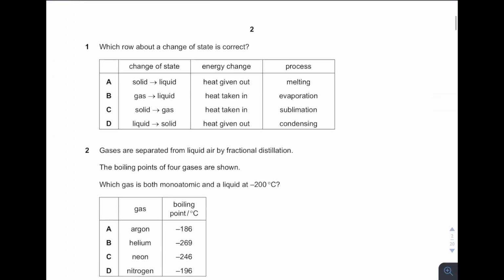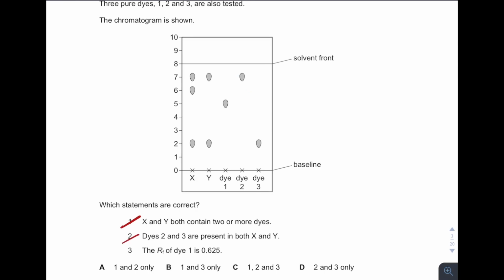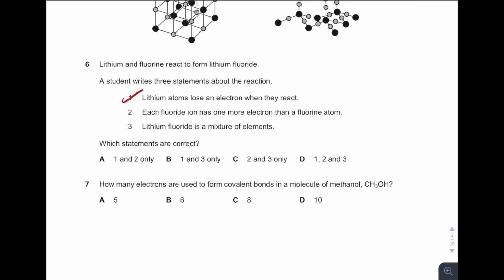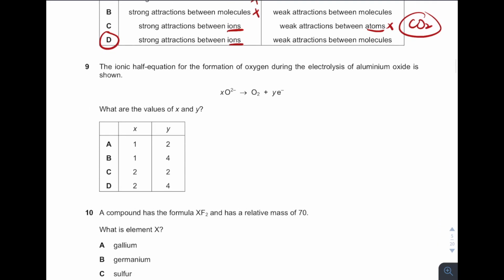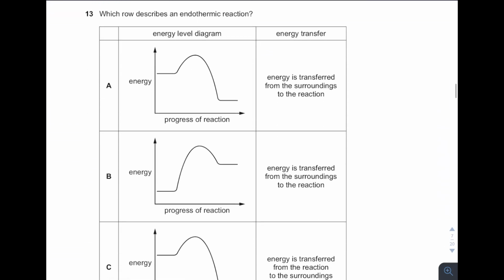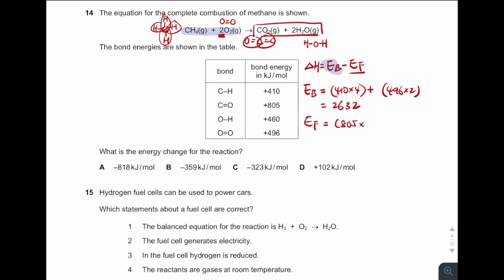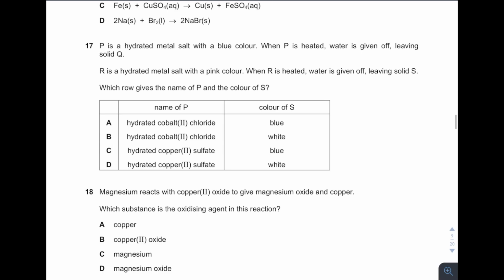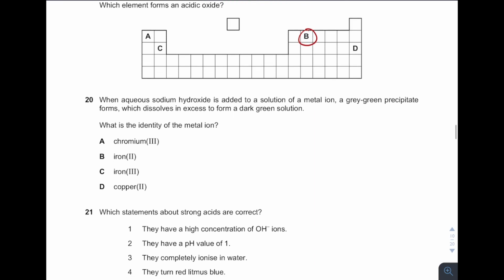IGCSE Chemistry Feb/March 2021 Paper 22 Model Answer + Explanation - 0620/22/F/M/21 (Part 1 Q1-20)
0620/22/F/M/21 Model Answers / Mark Scheme

Cambridge IGCSE 0620 Chemistry Feb/March 2021 Paper 22 model answers with detailed explanation.

If you have any questions or comments, you are more than welcome to  leave them below. I will try to reply as soon as possible :)